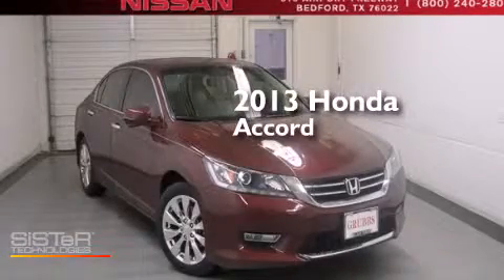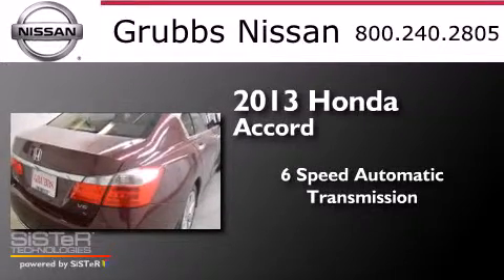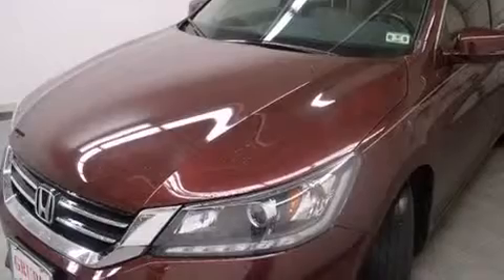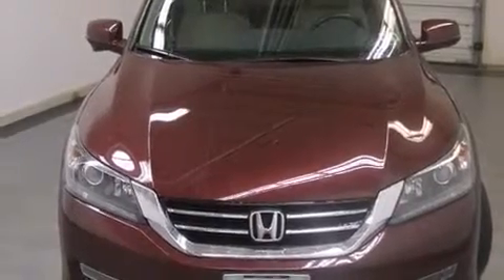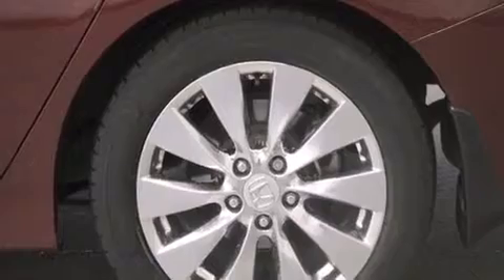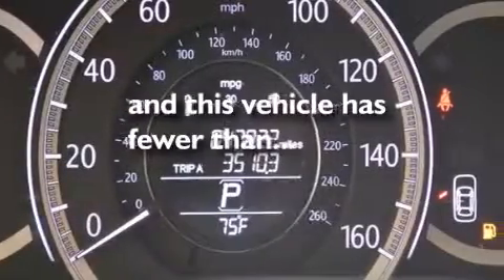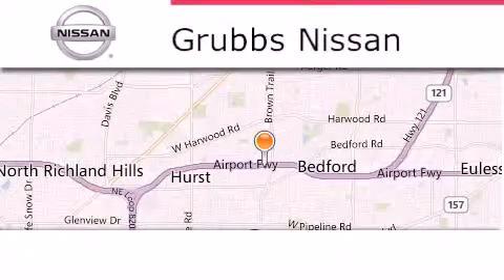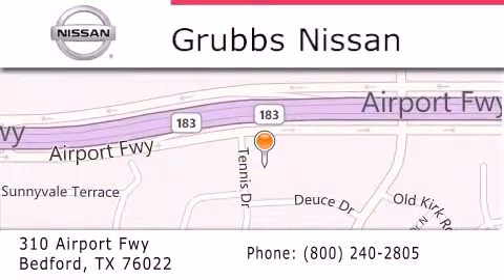Used 2013 Honda Accord Arlington TX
We have been honored to serve the Bedford TX area , we promise that your experience at our dealership will exceed your expectations ! Year : 2013 Make : Honda Model : Accord Engine : 3.5L V6 Trans . : Automatic 6-Speed Exterior : San Marino Red Miles : 35,078 Interior : Ivory Stock : N14013A Grubbs Nissan Airport Freeway Bedford , TX 76022